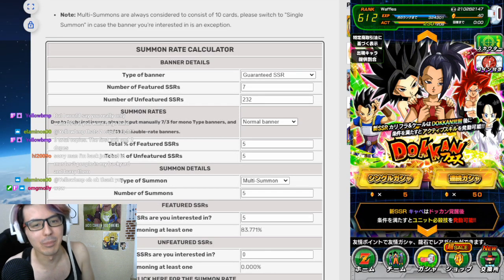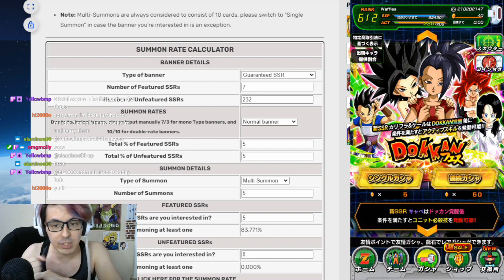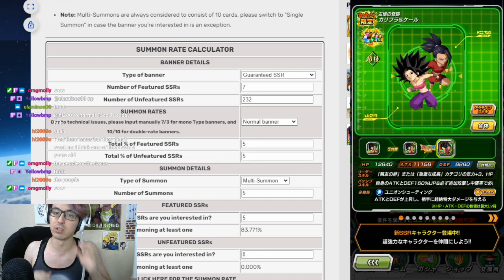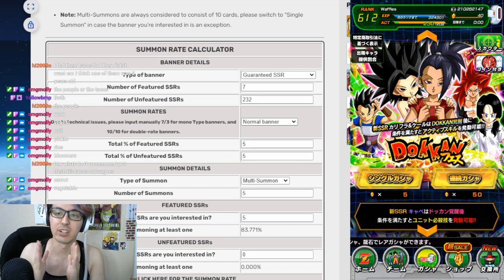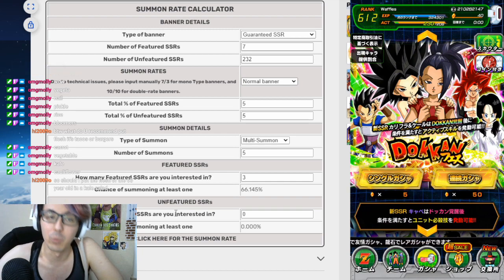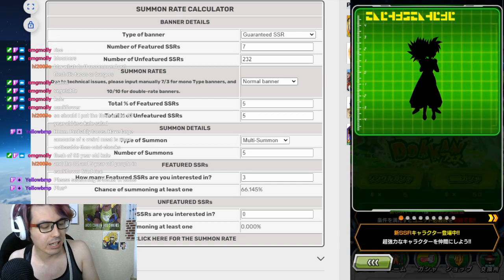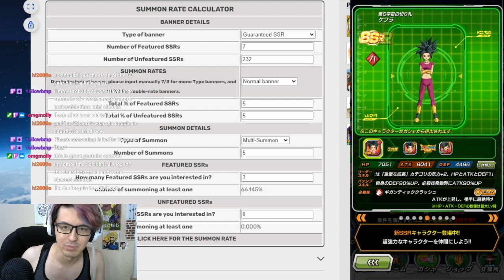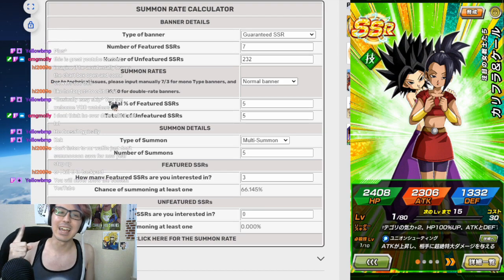NOT THAT BAD ACTUALLY - TEQ Caulifla and Kale Banner Should You Summon? - Dokkan Battle JP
This TEQ Caulifla and Kale banner is not nearly as bad as I expected it to be! STR Videl and INT SS4 Gogeta are a real treat, but is it worth summoning right now? Well that's going to depend on you and your preferences. If you like Caulifla and Kale, it's worth it and the banner itself is not too bad. However, you need to be aware of what's coming next so you can make an informed choice.

Is TEQ Caulifla and Kale worth it? Kind of yeah! They're not the best unit it the game, but they're pretty close. This Dokkan Fest Caulifla and Kale or TEQ Kefla are absolutely fantastic. The quality of recent units has just been outstanding!

Looking for summoning advice in Dokkan? Should You Summon is the series where we take a look at new banners, analyze their value, and try to let you know if you should summon or not as a free to play player. If you'd like to check out other banner reviews in the series, head to the playlist

If you've got Dokkan questions or just want to hang out with some similar people, check out the Yenbear Dokkan School Discord

Title: NOT THAT BAD ACTUALLY - TEQ Caulifla and Kale Banner Should You Summon? - Dokkan Battle JP